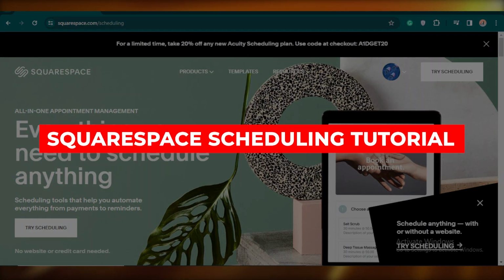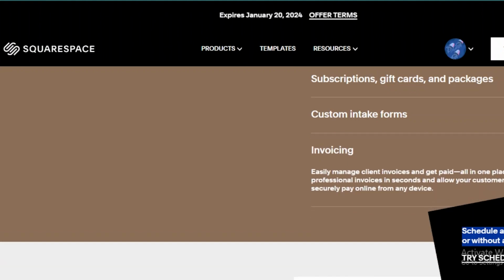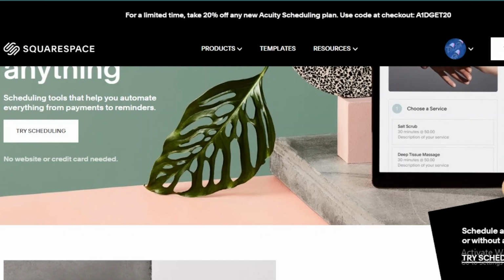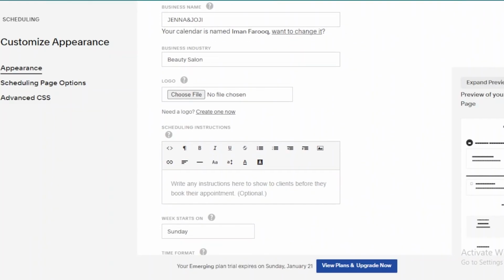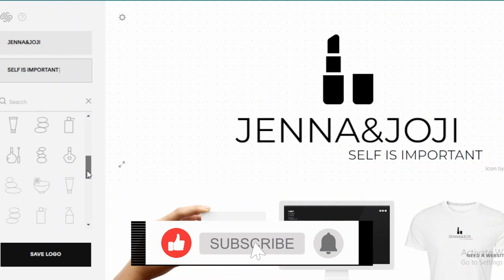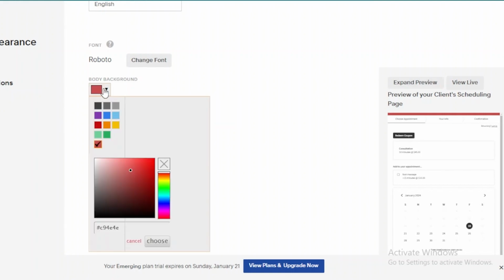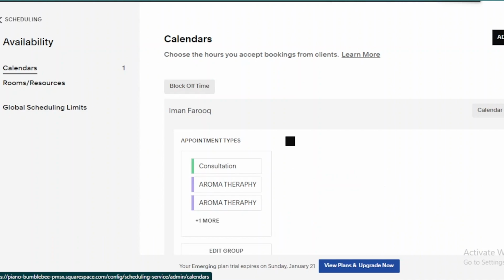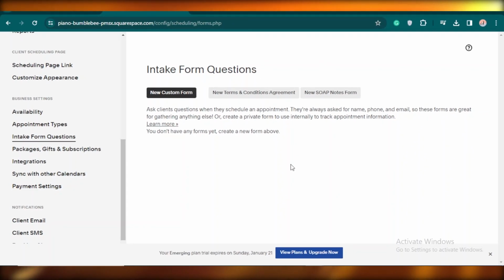Squarespace Scheduling Review 2024 | How To Use Squarespace Scheduling (Beginners Tutorial)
In this video we show you Squarespace Scheduling Tutorial. This video will cover everything that you need to know and help you get started with this software.